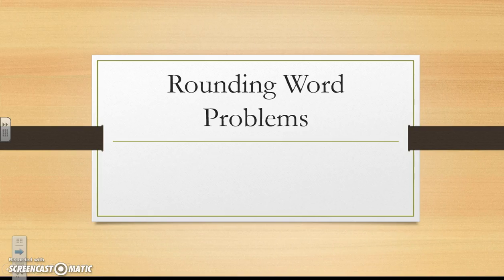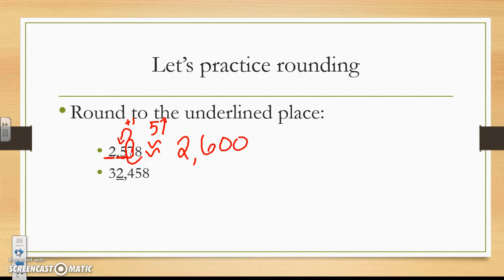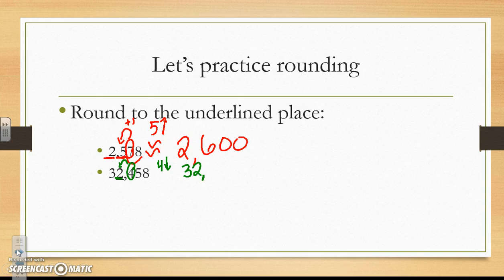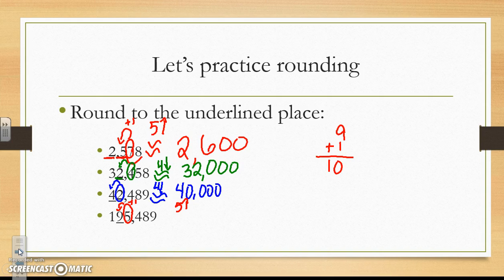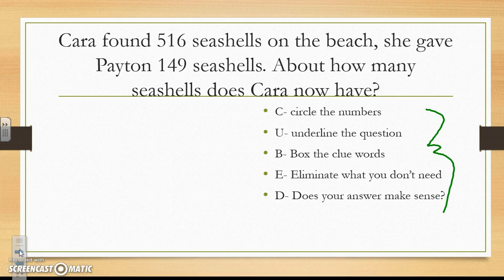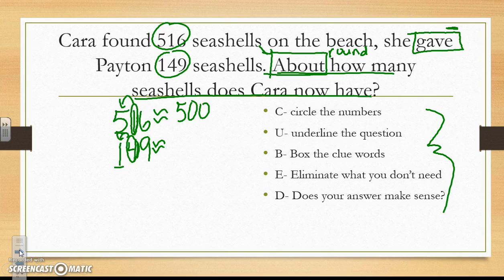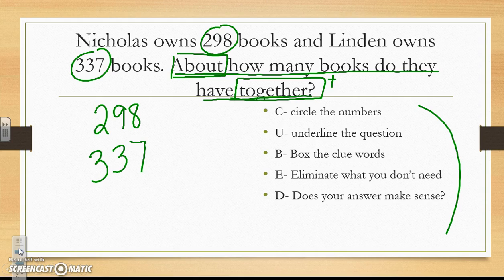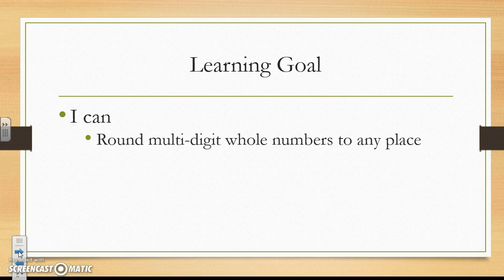Rounding Word Problems